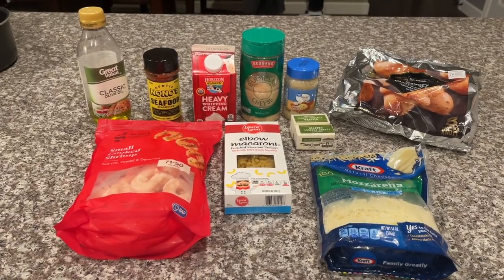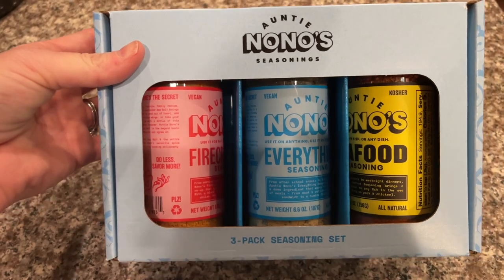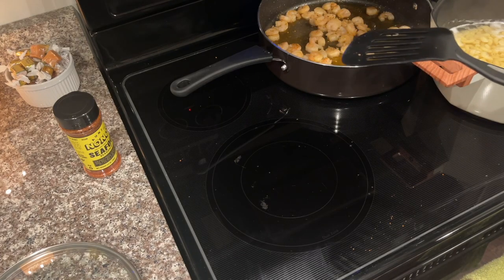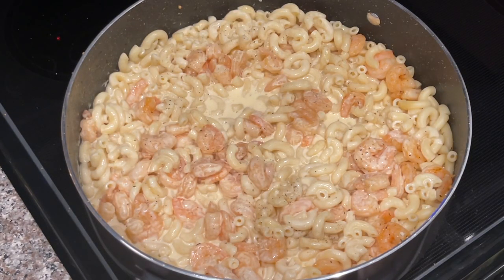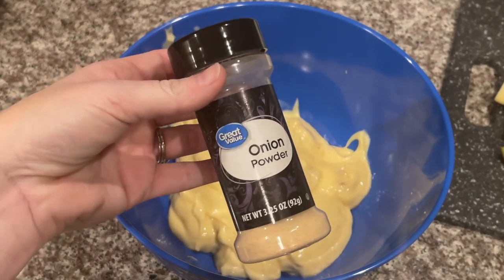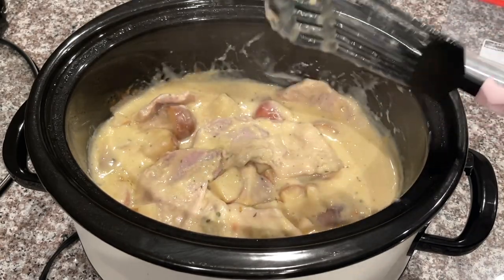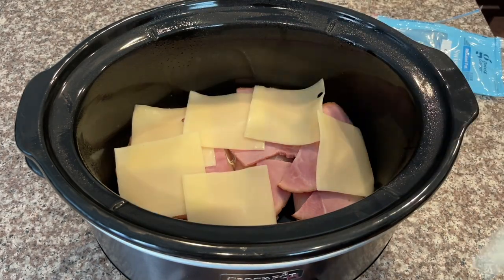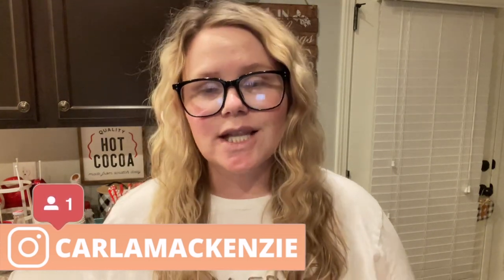WHAT'S FOR DINNER? | CROCKPOT RECIPES | SLOW COOKER RECIPES | DUMP AND GO MEALS 🥘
* Shrimp Alfredo Mac N Cheese *
1 package of pre-cooked shrimp
Auntie NoNo's Seafood Seasoning
8 oz. Shell Pasta
1/2 cup Grated Parmesan Cheese
1 Pint of Heavy Cream
2 Tbsp Minced Garlic
1/2 cup of butter
Sauté Shrimp on Medium-High Heat for 5 minutes. Sprinkle with Seafood Seasoning desired amount. Boil Pasta according to Packaging. Drain. Add Cooked and Season Shrimp.
Make the Homemade Alfredo Sauce and Pour over top of Shrimp and Pasta. Heat on Medium to thicken.
**Homemade Alfredo Sauce
Melt 1/2 cup of butter in medium sized pot. Add 1 pint of heavy cream. Add 2 Tablespoons of Minced Garlic. Add 1/2 cup of Grated Parmesan Cheese. Bring to a boil. Remove from heat. Sauce will thicken.

* Crock-Pot Ranch Pork Chops and Potatoes *
Boneless pork chops
2 cans condensed cream of chicken soup
8-10 small red potatoes
1 - 1 oz. package of dry ranch seasoning mix
1 cup milk
Grease your slow Cooker. Rinse and slice the red potatoes into quarters.
In a bowl, add the cream of chicken soup, salt, pepper, ranch seasoning, and milk and mix.
Add the potatoes to the slow cooker, and top with the pork chops. Next, pour the soup mixture over the top. Place the lid on top, set the temperature to low, and cook for seven hours. After seven hours, shred the pork chops and serve.

* Slow Cooker Cordon Bleu *
Ingredients
3 - 4 Chicken Breast
1 Box of Cornbread Stuffing Mix
1 Can of Cream of Chicken Soup with Herbs
1/2 cup Butter melted
1/4 cup Milk
Ham
1 Package of Swiss cheese
Place Chicken Breast in Crock Pot, and top each with a slice of Cheese, then Ham.
In a bowl, mix can of Soup and Milk together, then pour mixture evenly over Ham.
Evenly sprinkle dry Stuffing Mix on top, then drizzle melted butter over Stuffing Mix.
Place lid on Crock Pot. Cook on HIGH for 5 hours or LOW for 8 hours. Enjoy!

What's For Dinner? / Easy Crockpot Dinners / Slow Cooker Recipes / Dump and Go